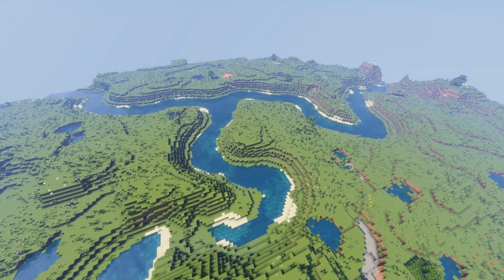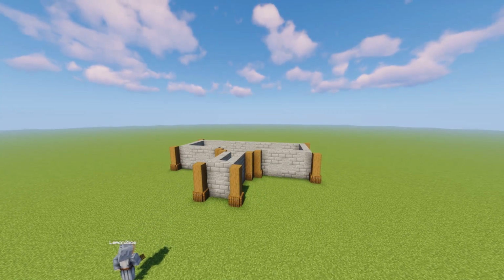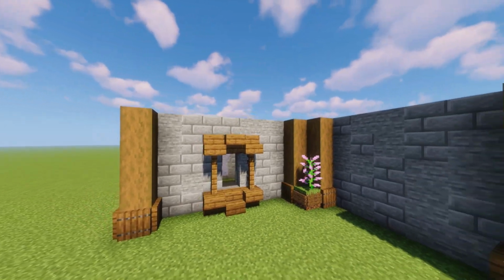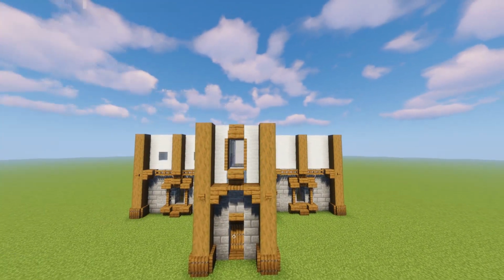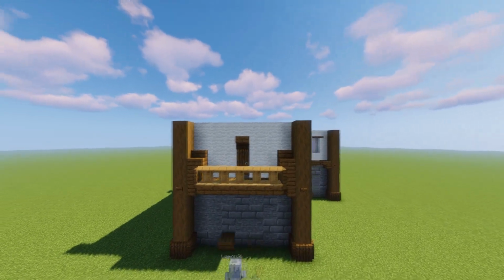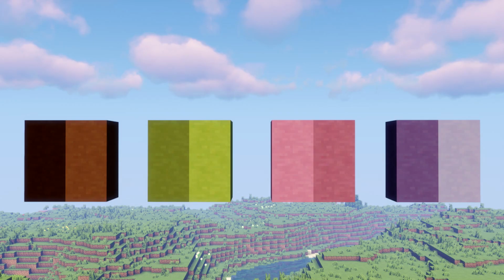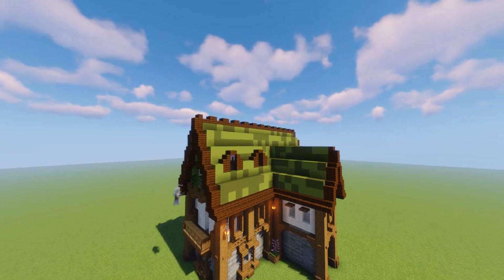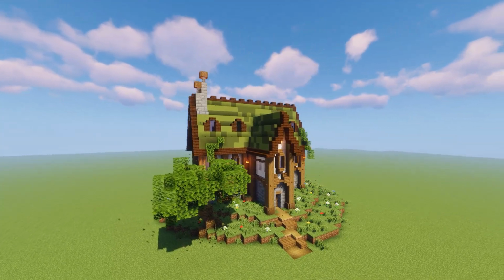Minecraft 20+ House Build Hacks!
Welcome to another Minecraft building hacks video! Todays build hacks are for Minecraft houses and simple buildings! I hope you can use these in your starter houses and remember its all about practice!